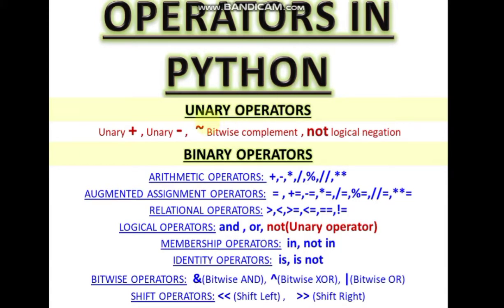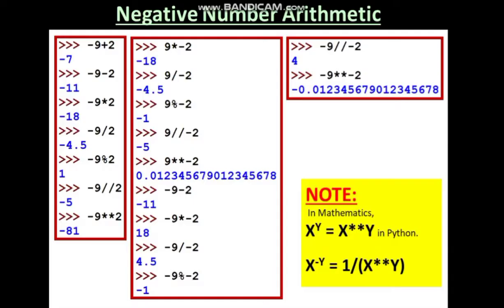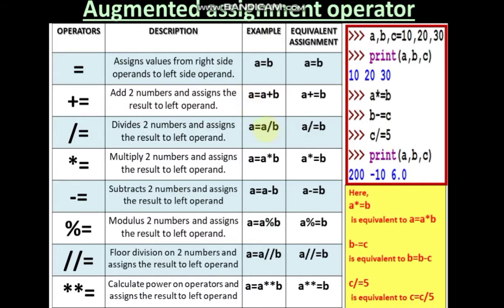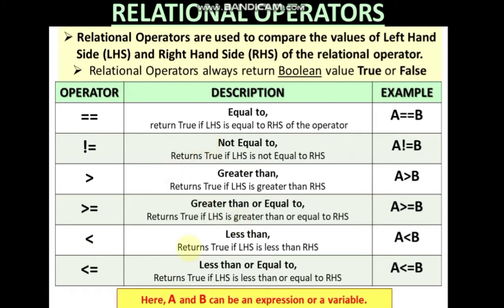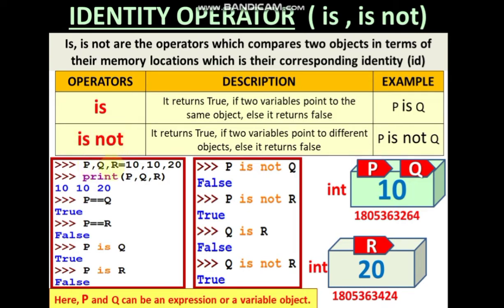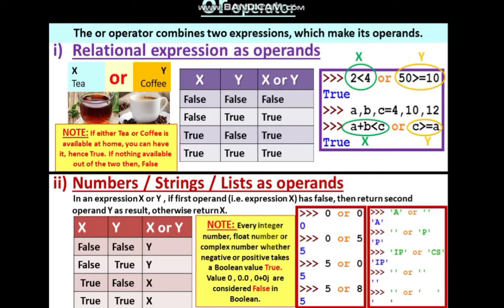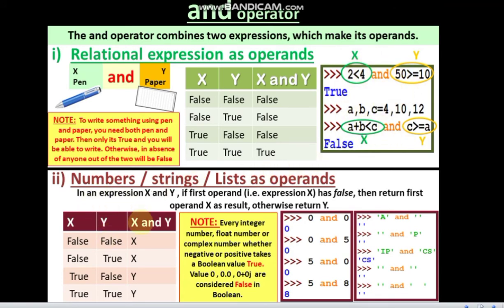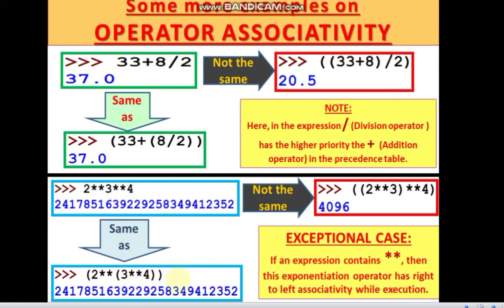OPERATORS IN PYTHON explanation in detail Practically